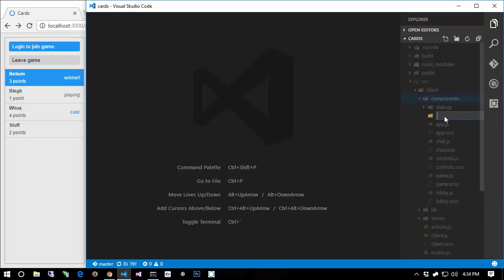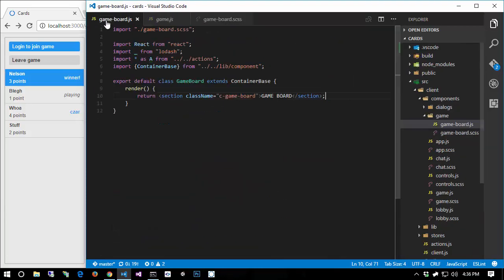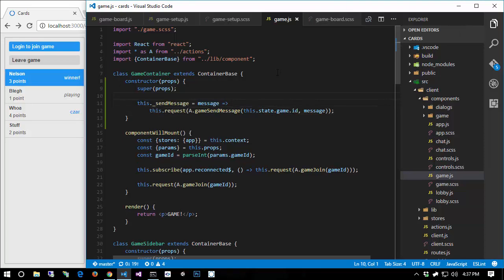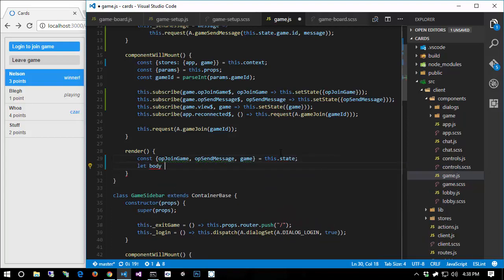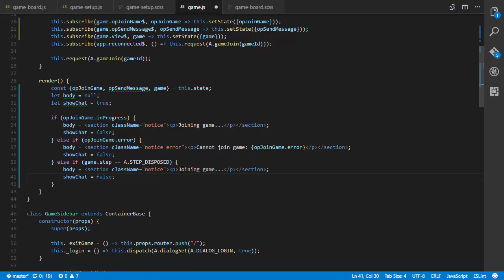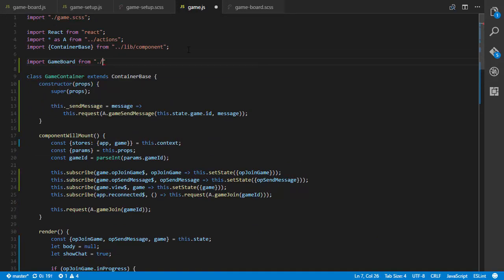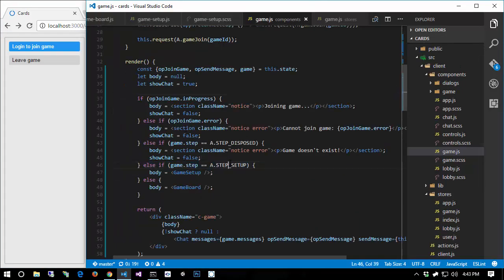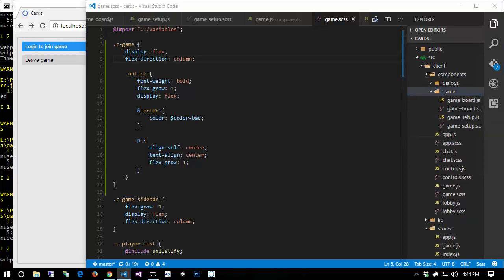🔴 Game Component • React JS Programming • ReactJS • React JavaScript • React JS Beginners • (Pt. 55)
00:00 - Stubbing Out Components for the Main Game Component
02:11 - Setting Up the Game Component
04:28 - Rendering Components Based on Game State
06:46 - Setting Up the Game Component
09:08 - Styling the Game Component

Learn React JS Programming - Game Component.

In this video, we create our main game component that wraps up our game setup and game board sub-components.